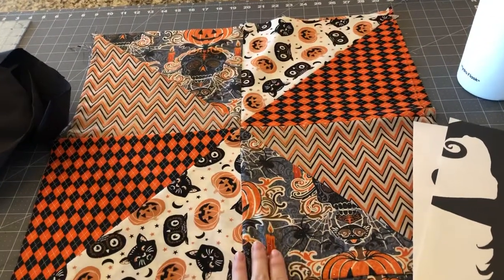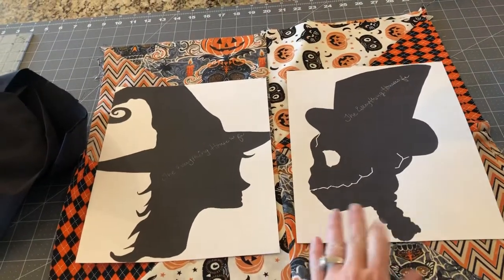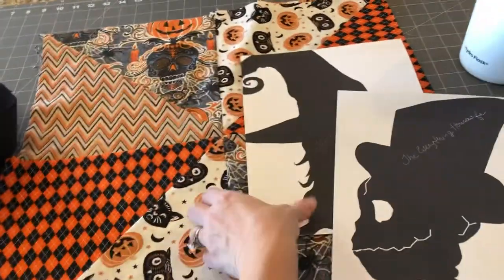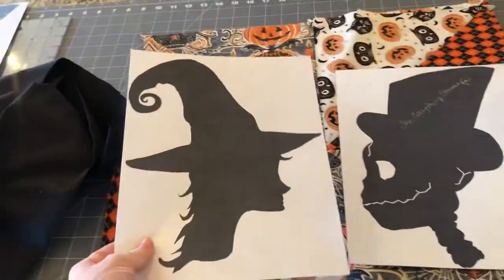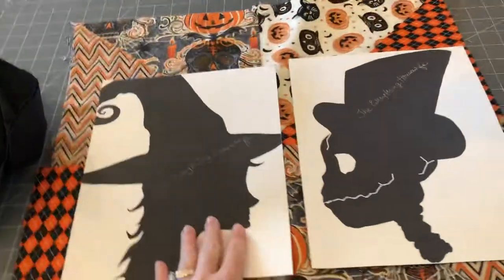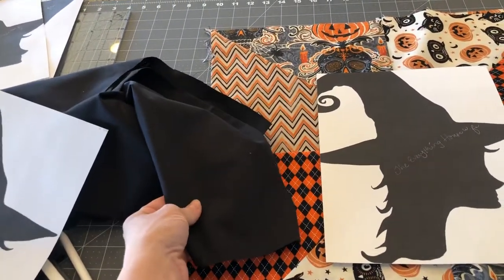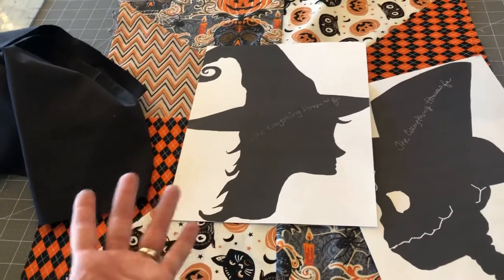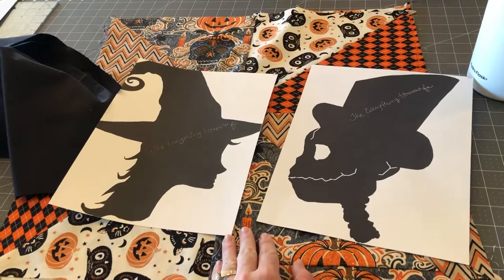Pinwheel Pattern Halloween Pillow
Pinwheel Pattern Halloween Pillow—I decided to use a pinwheel quilt block pattern for these vintage Halloween pillows, and in this video I give a few pointers and suggestions for what to do with your silhouette designs that will go on the front of your pillows!